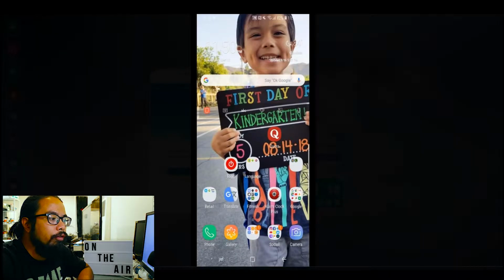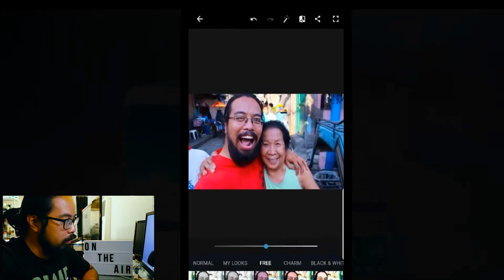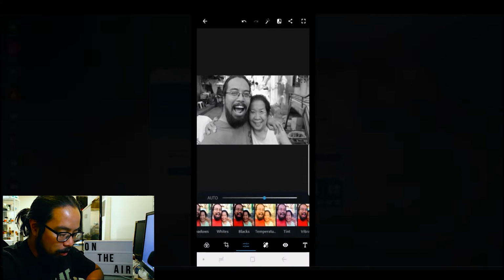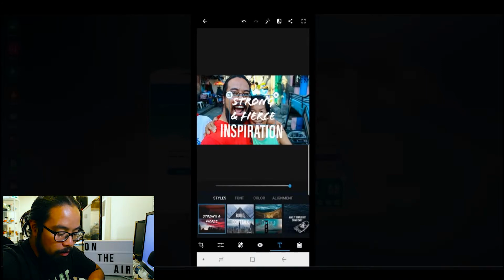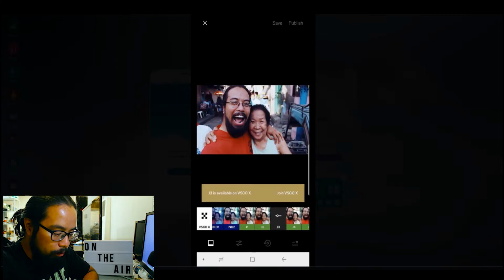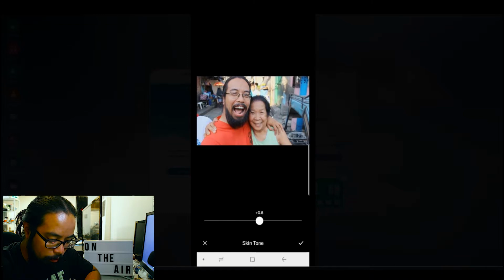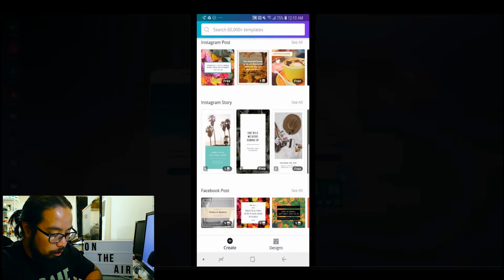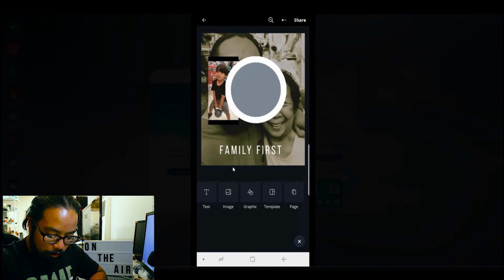how to create micro-content QUICKLY on your phone [FULL WALKTHROUGH]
in today's video i share with you guys to create micro-conent on your phone quickly using Adobe Photoshop Express, VSCO cam, and Canva.

HEADS UP: Make sure you watch these two videos before watching this so you can understand exactly what I'm walking about.

I deeply appreciate you watching this video and I ope you keep up with the Monday-Friday videos I share on the video.

You never know how your words might impact someone's life (deep huh?)

About Emeroy:
Emeroy is an entrepreneur, professional dancer, and proud father.

He has a desire to teach other people to help other people follow their passion, make a career out of it, without losing sight of what's important.

He does this several ways:

🔴 MoveMonday: A behind the scenes journey of Emeroy balancing life building his company, being a professional dancer, and being a father.

🔴 BizTuesday: Emeroy shares valuable tips, strategies, and more that he implements through his clients from Vision Paradox, his digital marketing agency.

🔴 GrooveWednesday: The confidence people discover when they learn how to be comfortable in their own body is the most rewarding feeling Emeroy has experienced. While he love teaching dance, he no longer has time to teach classes yet still wants to share his knowledge to the world.

🔴 FreeYourStyle: To inspire you through music and dance is something Emeroy loves to do.

🔴 GrowFriday: While you're on your grind it's important to be able to find ways to be more effective, get things done faster, without losing sight of what's important.

Emeroy believes that we're more than just our jobs, titles, and accomplishments that have a lot to offer the world.
And in order to do that we need to Move out of our comfort zone, find our Groove in the uncomfortable so we can Grow in our greatness.

Which is why he's giving everything he can in sharing his knowledge and lessons through this channel.